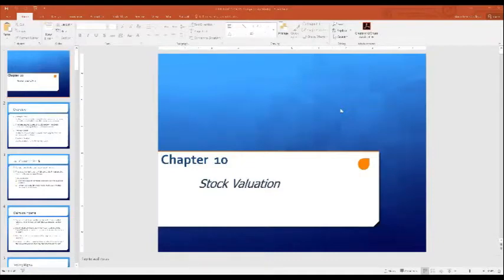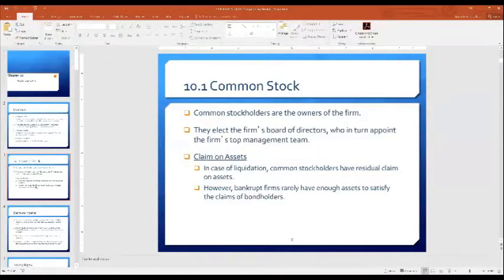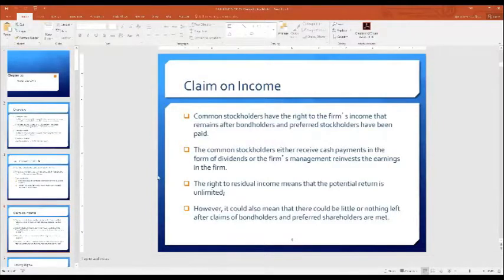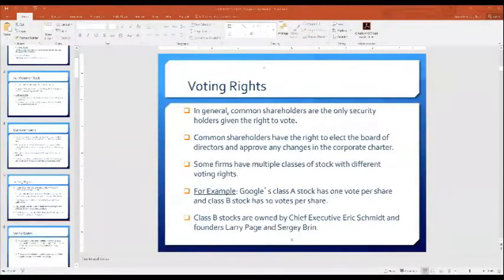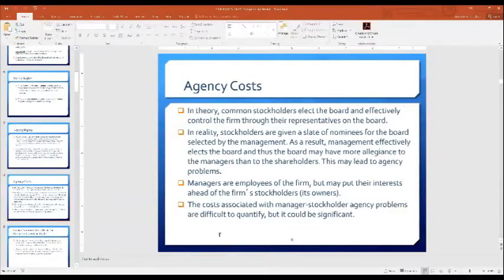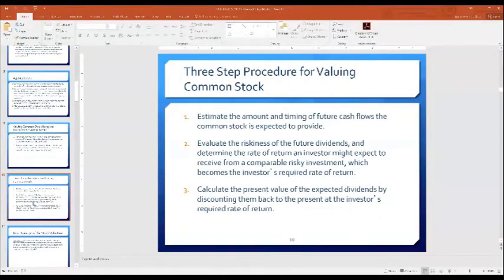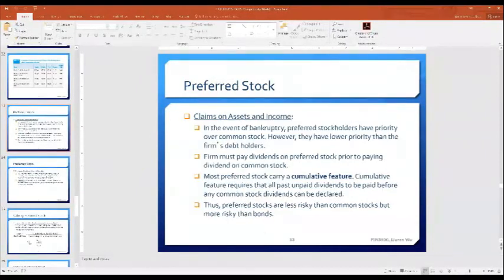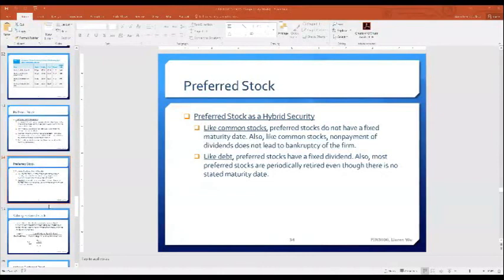Capital Markets - Stock Valuation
Week 4 (Collado)